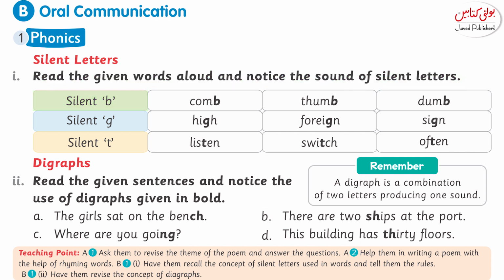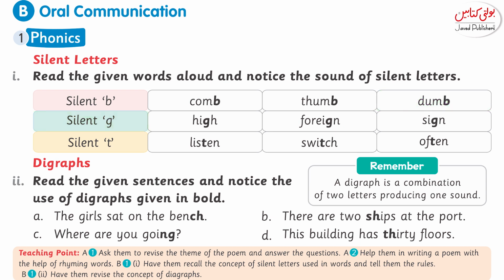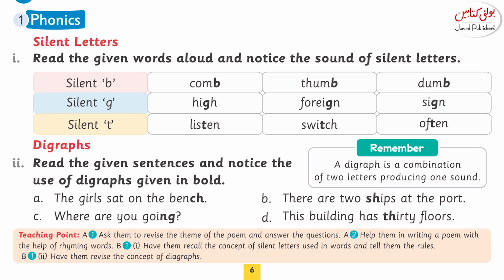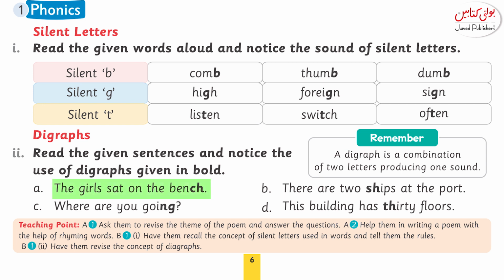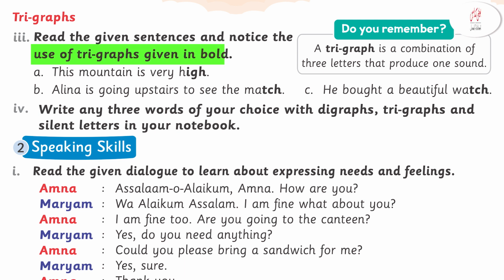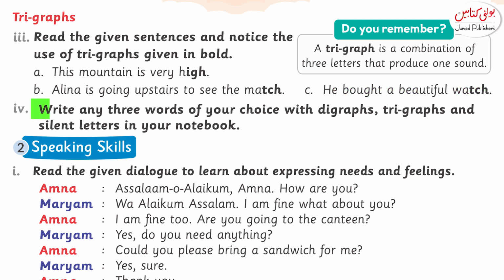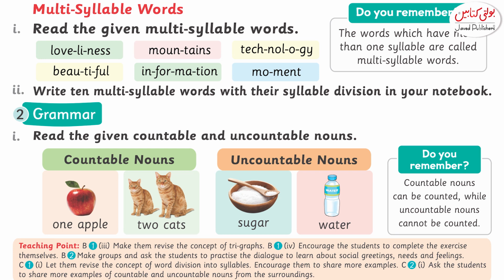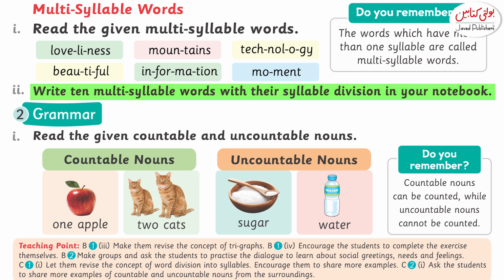Kids English Grade 4 chapter 1.3